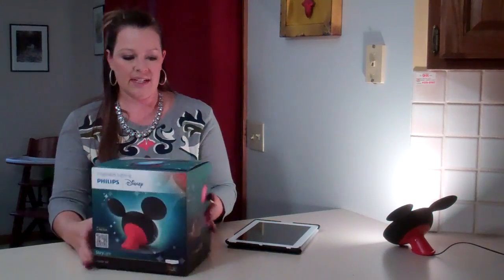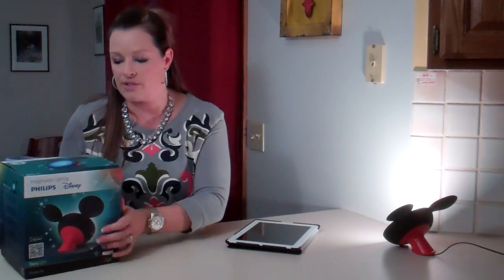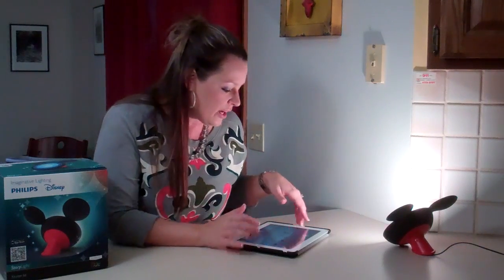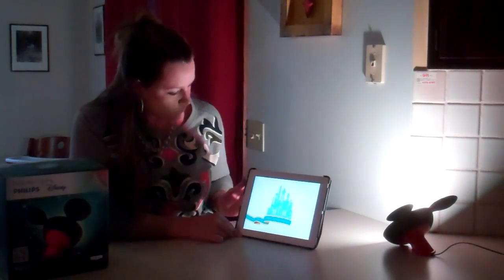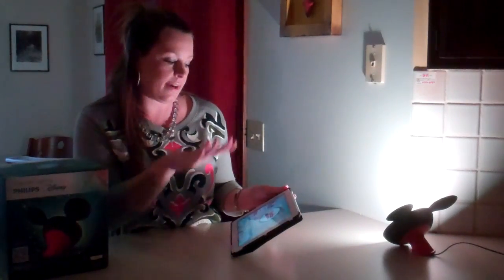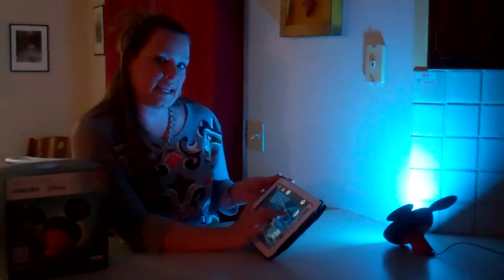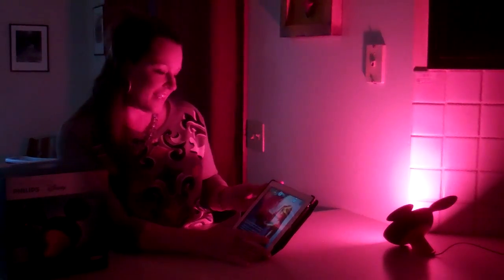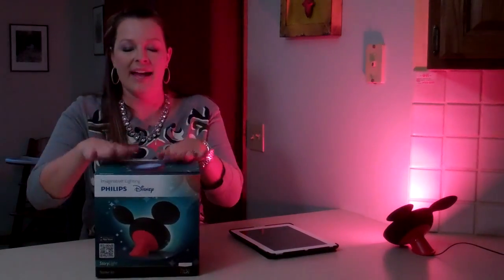Philips Disney StoryLight Review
This video is about Philips Disney StoryLight that I received to share with the SIMPLE moms readers. Great gift idea!